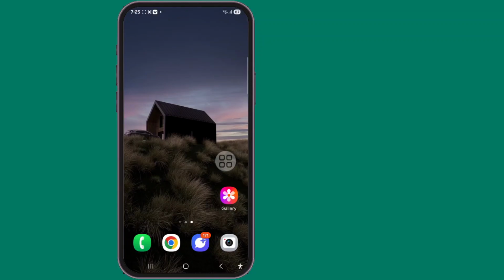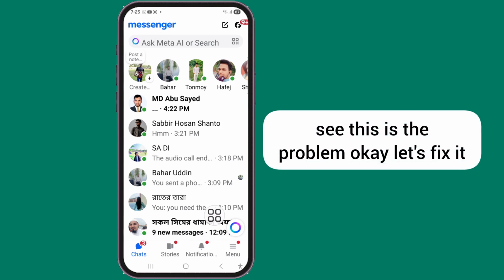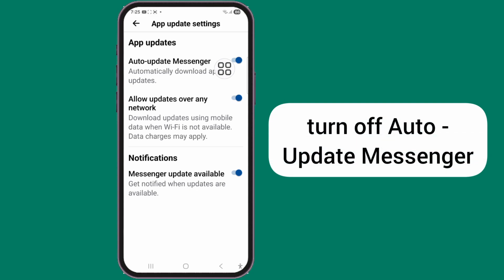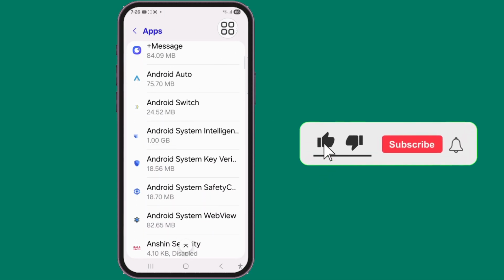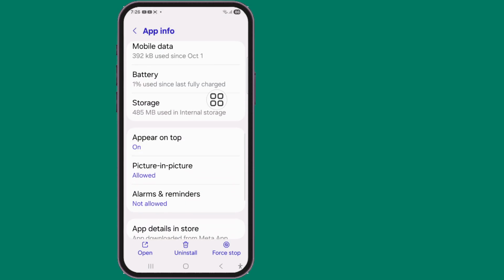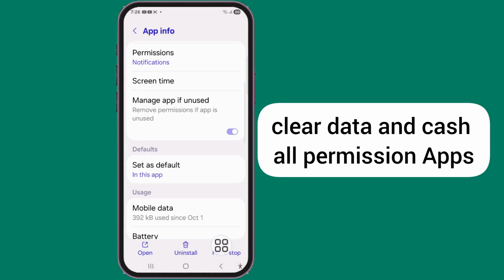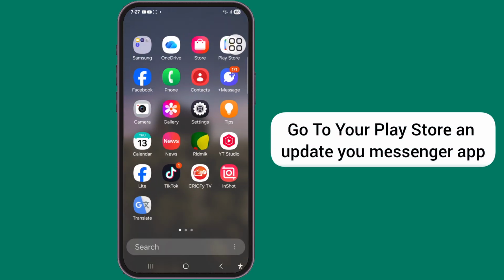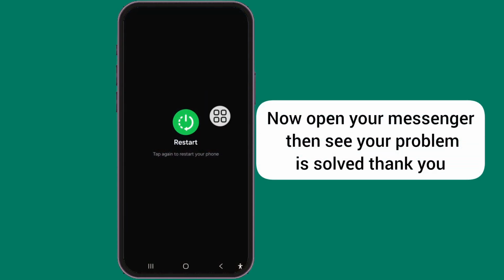How To Remove Ask Meta AI or Search Option in Messenger | Turn Off Meta AI in Messenger 2025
hello guys 👎

In this video, I’ll show you how to remove or disable the “Ask Meta AI” or search bar option in Messenger easily. If you’re tired of seeing the Meta AI option in your Messenger app, follow this step-by-step guide to turn it off or hide it permanently.

How to turn off Meta AI in Messenger

How to remove Ask Meta AI search option

Messenger AI feature off settings

Messenger update 2025 new features